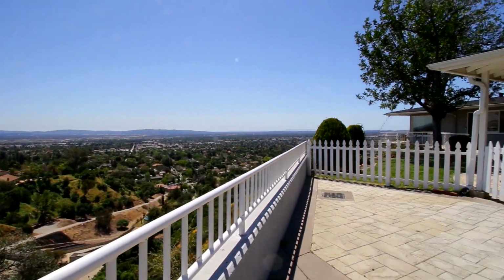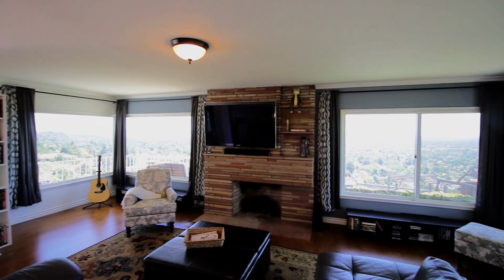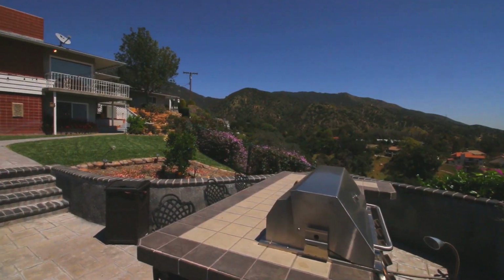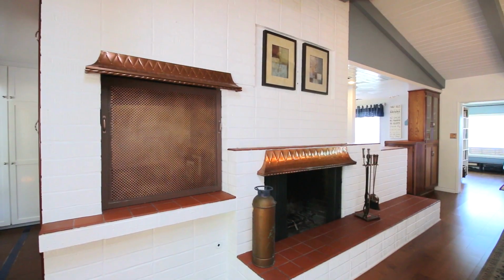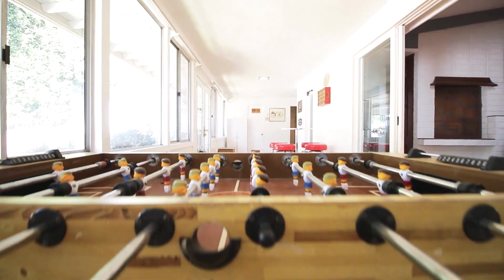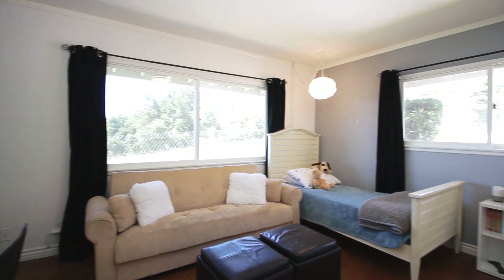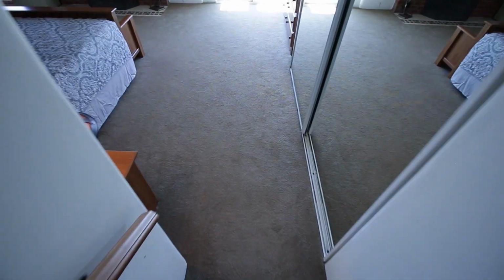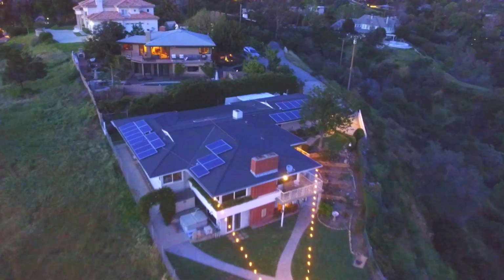The Berns Team Presents 1022 Briarcliff Rd in Monrovia CA - Majestic Mid-Century View Home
Welcome home to this 3 bed, 2 bath Monrovia marvel & retreat from the everyday. You will be enchanted even prior to arriving, appreciating the charm of this peaceful oasis of beautiful homes & breathtaking views! The private drive will lead you to a charming flagstone path leading up to the entrance. Breath-taking views await as one wanders from room to room, taking in the stunning scenery from nearly every window. On a clear day, one can see Catalina Island & Long Beach. Relax on the swing perfectly placed on the wrap around porch, or the elegant 360 degree view recreational area with luxurious seating & barbecue grill. As amazing as the outside scenery may be, the inside of the home will not disappoint! The majority of the flooring is gleaming engineered hardwood. The formal dining room features a vaulted wood beam ceiling, twin skylights & fireplace. The open floor plan of this home allows the dining area to open up into the living room where one can take in the 3 angle view from the picturesque windows or focus on the warm glow from the brick fireplace. A lovely sunroom with French doors leading to the outside can serve as a perfect game room for recreational fun. The walk through kitchen is beautifully designed with modern white cabinetry, dark granite countertops, lovely custom floor tile & stainless steel appliances. Start the day in an inspiring way in the breakfast nook, while taking in the view of the valley. The 1st main floor bedroom boasts double closets with overhead storage compartments. A hallway with ample built in storage leads to the full bathroom with charming stained glass windows, preserving original charm while incorporating modern remodeled touches. The 2nd main floor bedroom has ample closet space & a beautiful view of the valley & city lights. The 2nd bathroom has been beautifully remodeled & features a double vanity & pebble floored glass shower. Stairs lead down to the carpeted master bedroom which makes an elegant retreat featuring a fireplace, large mirrored closet doors & ample windows, overlooking the landscaped yard with spa & the barbecue recreational area. Solar panels, as well as a 2 car garage with built in shelving & children’s play set in the backyard will leave the visitor to this home wondering, “Could you really ask for anything more?”